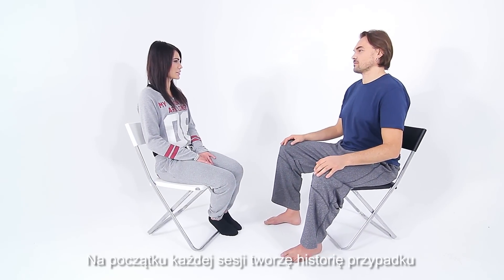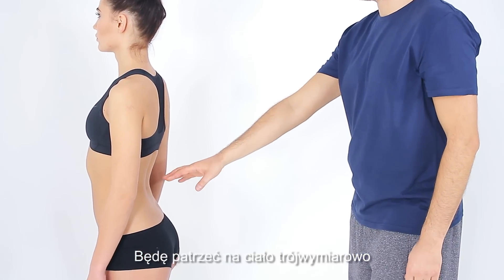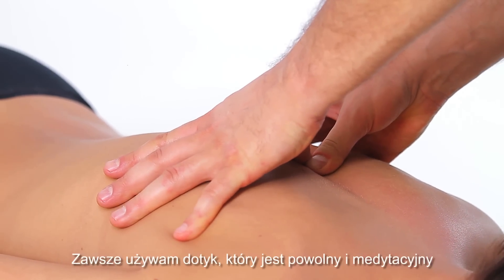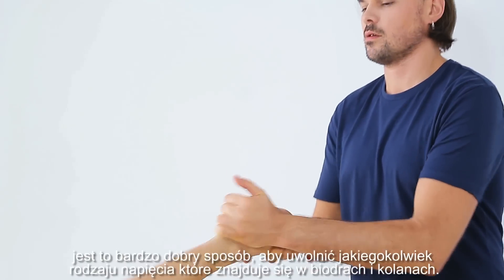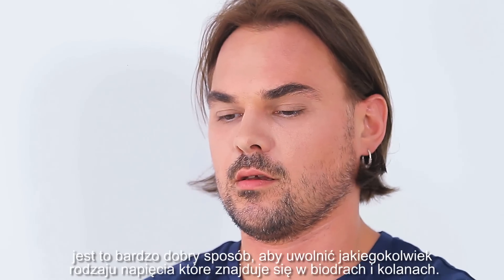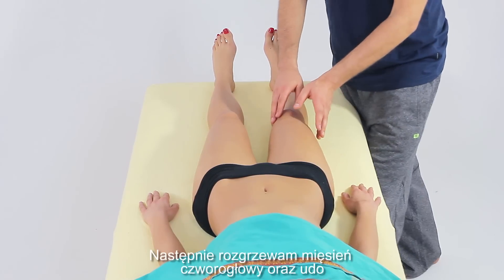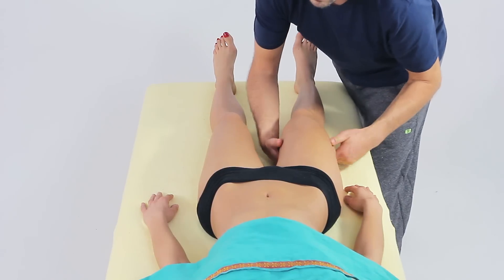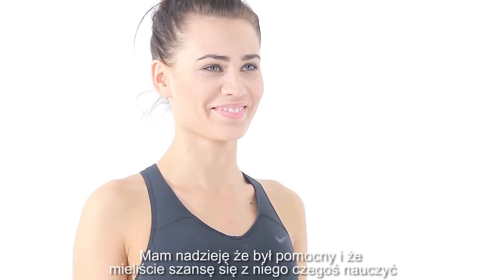Myofascial Energetic Release Session with Nisarga Dobosz M.Sc.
Myofascial Energetic Release Massage is focusing on exploring the modality of deep bodywork as a healing art, and is designed for anyone seeking to practice effective deep bodywork as a way of working with people.  A large number of pain syndromes can be understood and appropriately treated through Myofascial Energetic Release. Myofascial Energetic Release works on the cause of chronic pain released from the soft tissues.

Masaż mięśniowo-powięziowy pozwala na holistyczne zrozumienie połączenia pomiędzy umysłem, emocjami i ciałem. Głównymi przyczynami bólu i napięcia w ciele są schematy spięć psychologicznych, wypieranie emocji oraz negatywne przekonania, które powodują nadmierne skurcze (spazmy) w tkankach miękkich. Dzięki MER można zrozumieć skąd pochodzi większość zespołów bólowych i w jaki sposób można je odpowiednio wyleczyć.